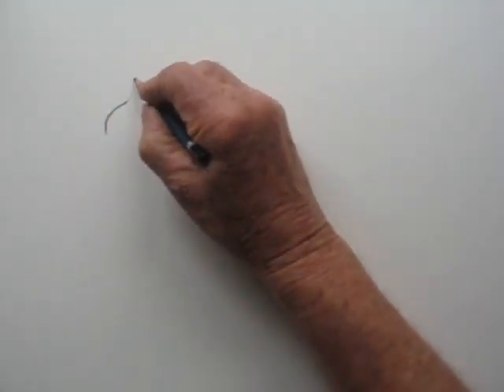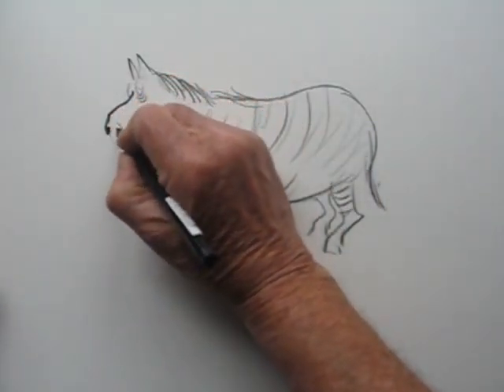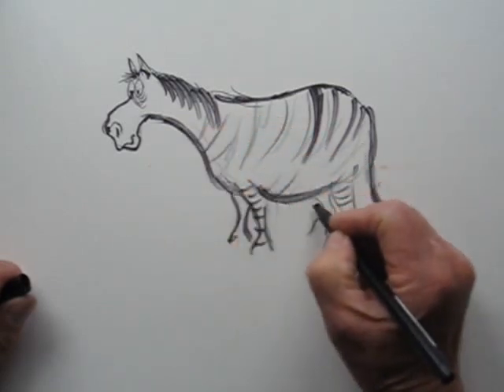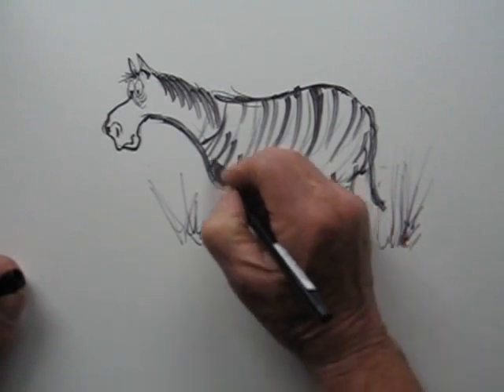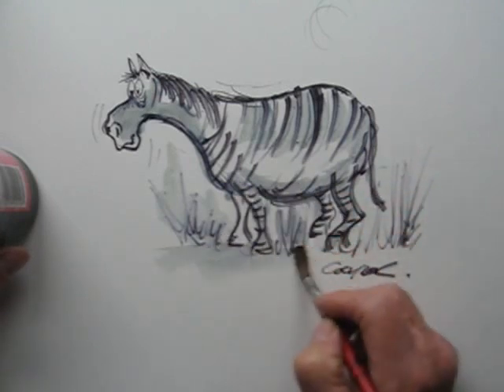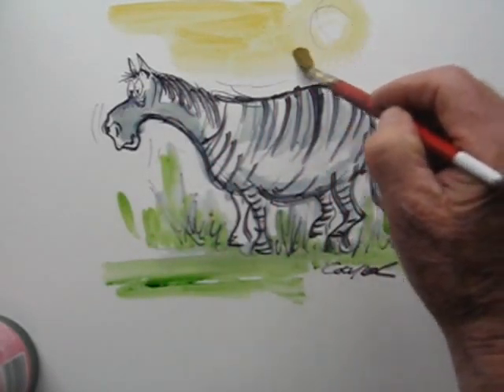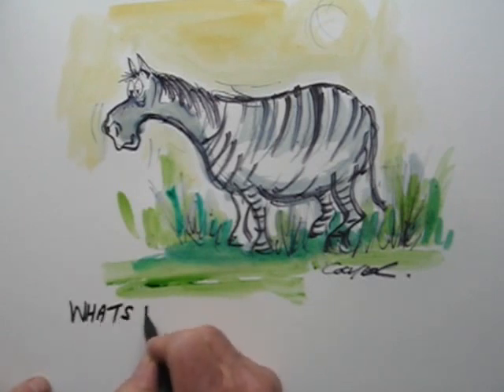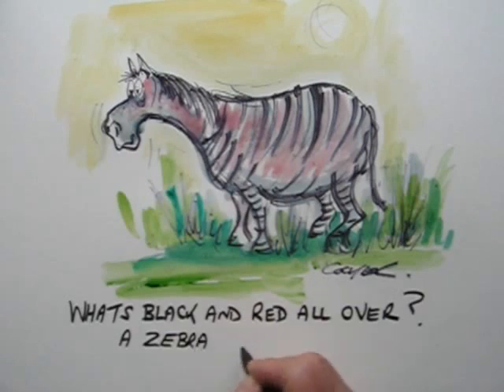HOW TO DRAW A CARTOON ZEBRA...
HOW TO DRAW A CARTOON ZEBRA , AND COLOUR IT IN USING WATERCOLOURS